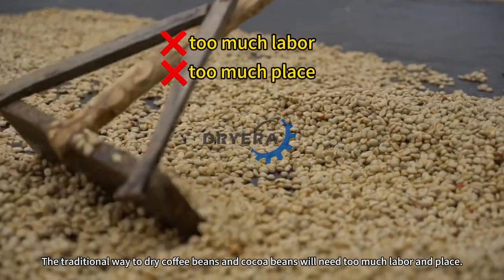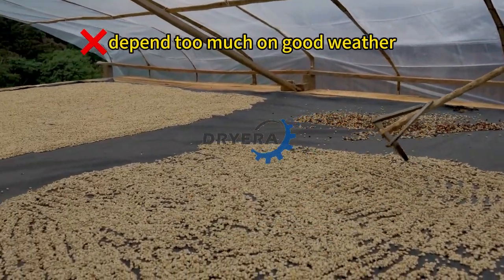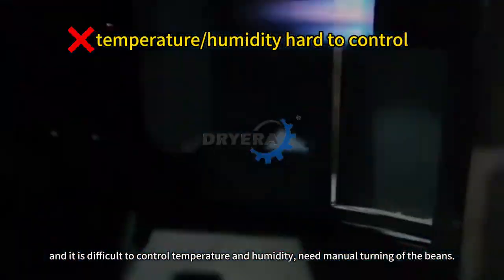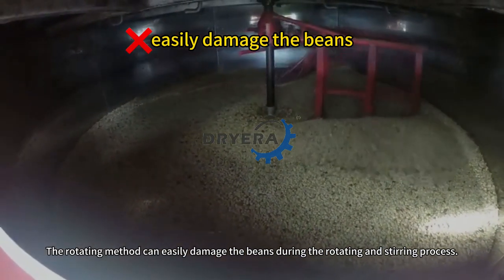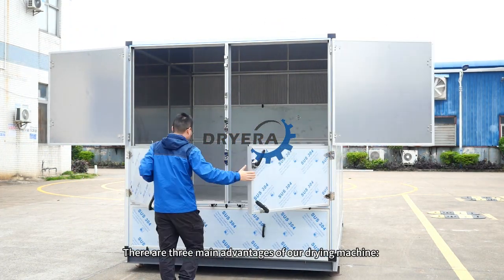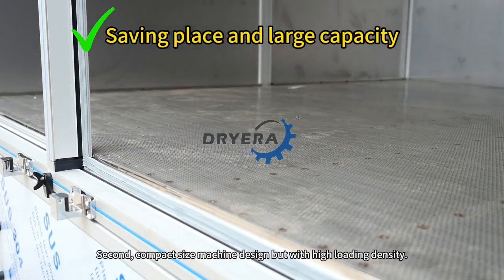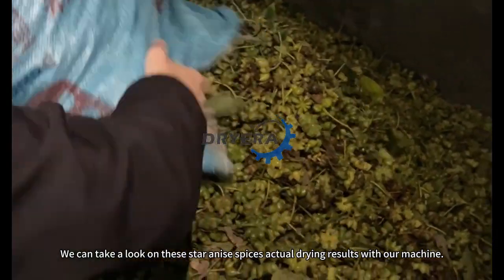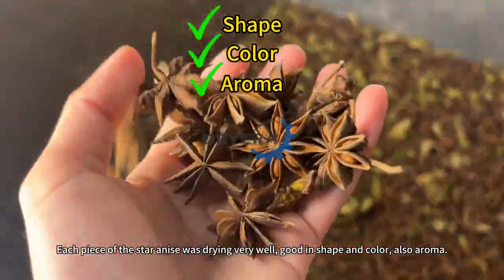DRYERA Heat Pump Coffee Cocoa Beans Penetration Drying Machine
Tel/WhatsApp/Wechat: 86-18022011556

With the development of the global economy, people's yearning for a better life and excellent products, and the gradually strict environmental protection laws and regulations, carbon reduction must a major trend in the future. Most traditional agriculture product processing methods urgently need to be transformed from elementary and inefficient way to more environmentally friendly, efficient and clean methods. Among them, the application of heat pump drying technology can truly benefit farmers and processers.

Below, we will talk about the drying of coffee beans and cocoa beans with practical examples:

1. The traditional method of sun drying is greatly affected by weather and is prone to hazards such as insects and mice.

2. The gas burn stacking method results in uneven drying up and down, and it is difficult to control temperature and humidity, requiring manual turning of beans.

3. The rotating method can easily damage the beans during the rotating and stirring process.

This is our new design heat pump penetration dehydrating machine. There are four main advantages of our heat pump drying: Labor cost saving and energy saving (it only takes 20kW per hour to process 2000kg of beans), good drying effect (controllable temperature and humidity), uniform drying without turning materials, small machine size and space saving.

Finally, we are a manufacturer that has focused on heat pump drying for more than 20 years. We have served more than 4,000 users around the world and have gained a lot of good reputation. We will continue to pursue this cause that heat pump tech is really beneficial to the world. We have different types of machines with different capacities for different users to choose from. Welcome to inquire in detail!